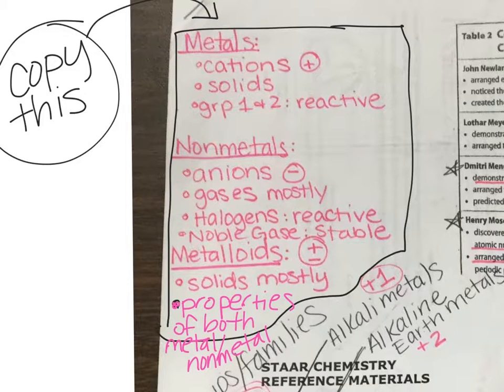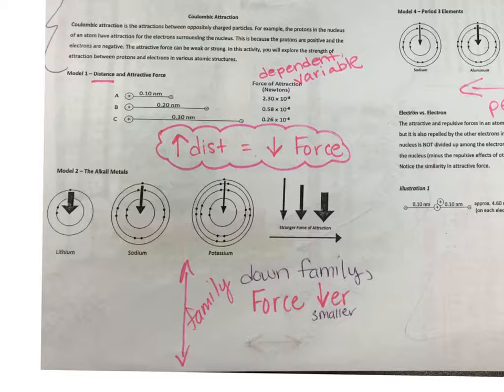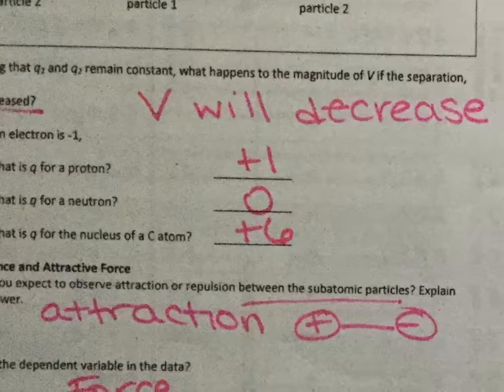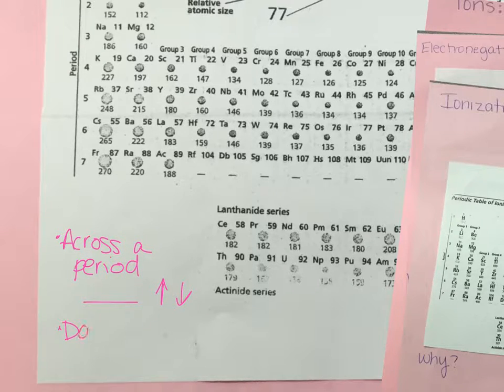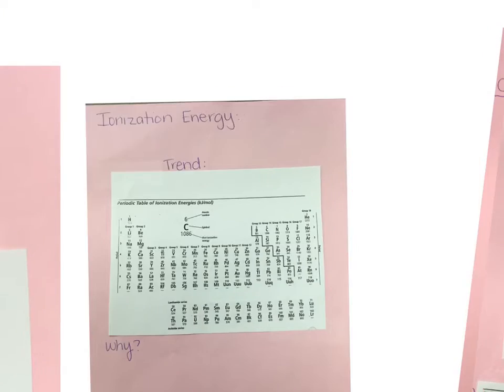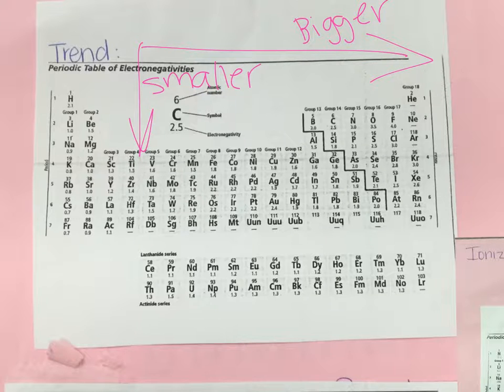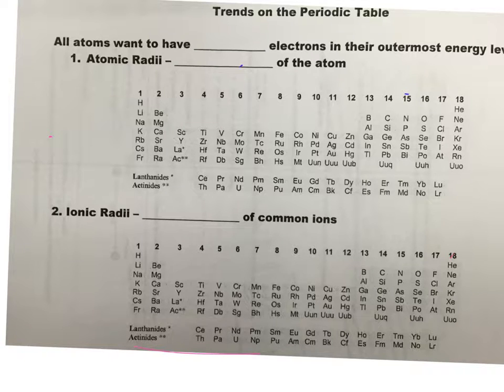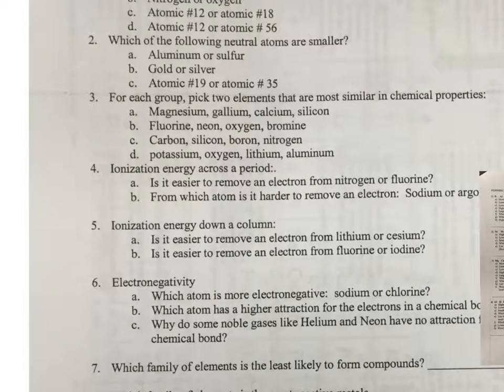Periodicity Trends (Tues) pre-ap